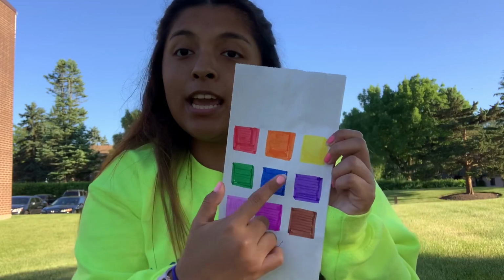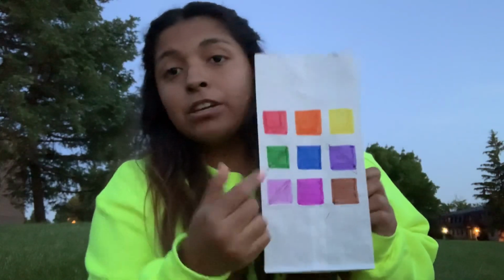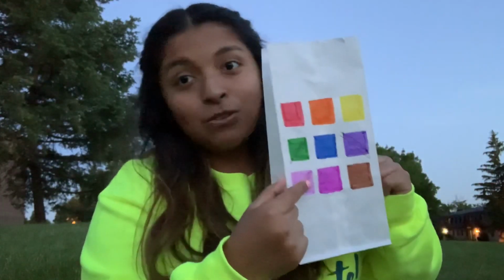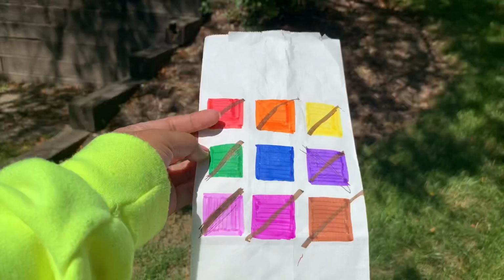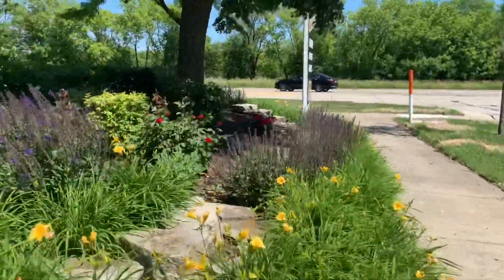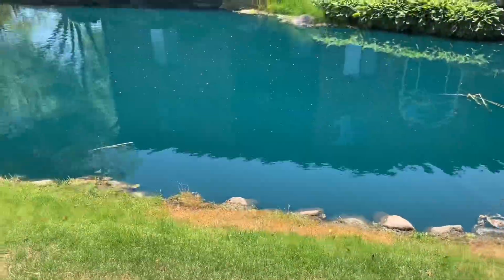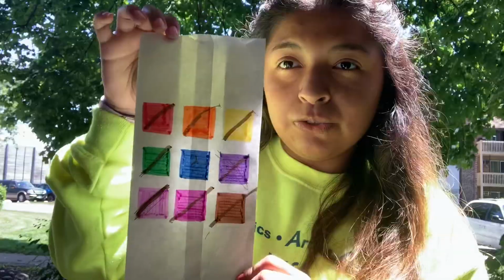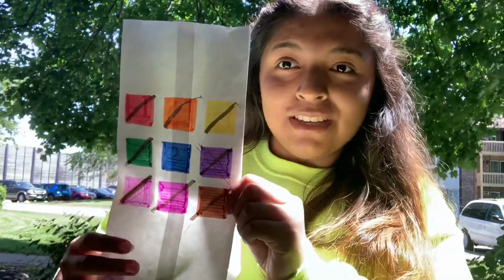Walk With Me! Color Scavenger Hunt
In this video, we will be making a scavenger hunt that can be done outside! Grab some colors, your family, and a list and make your way outside to begin your search!
Materials:
Sheet of paper or paper bag
Markers (or crayons, pens, colored pencils, etc)
A walking buddy to search for colors!